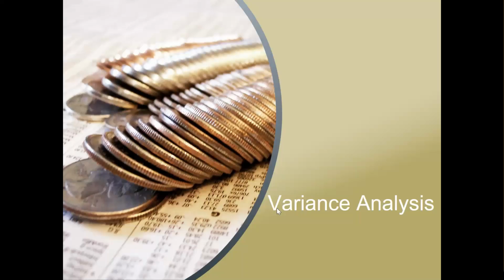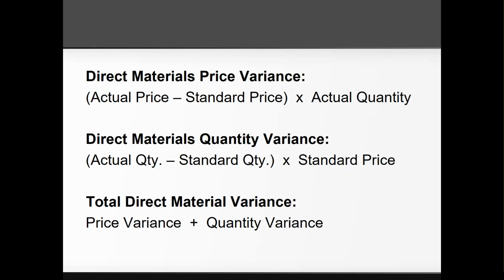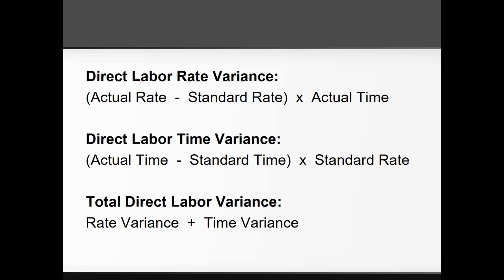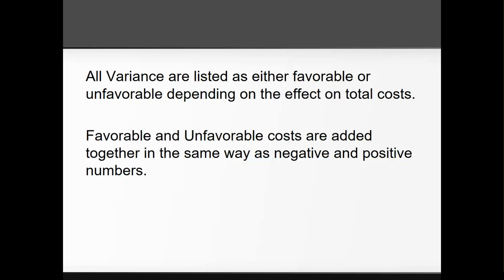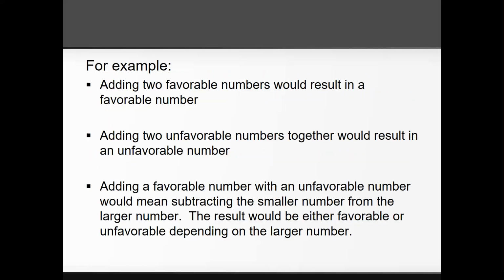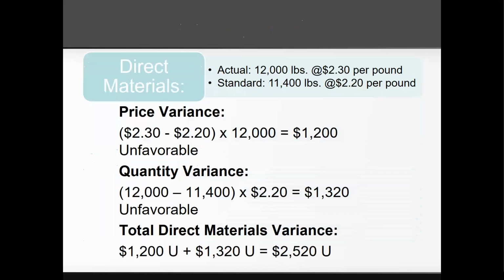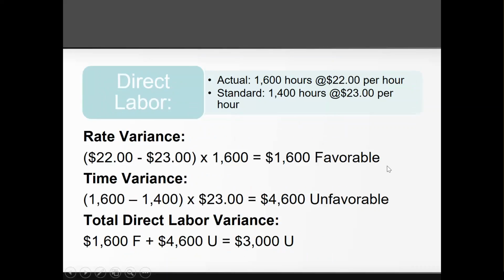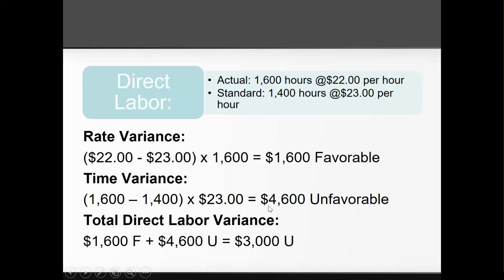Variance Analysis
A description of variance analysis for direct materials and direct labor